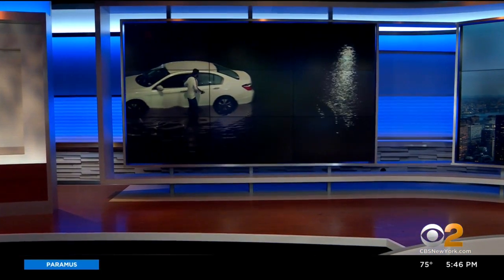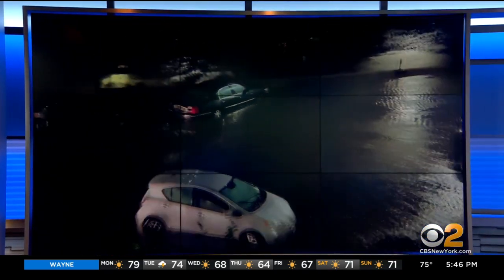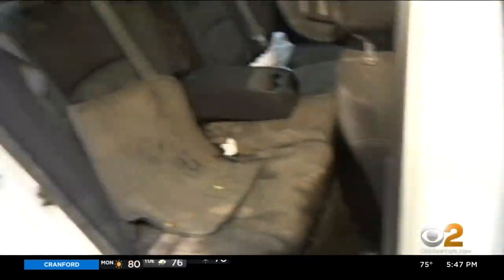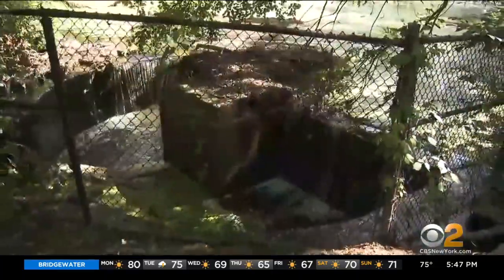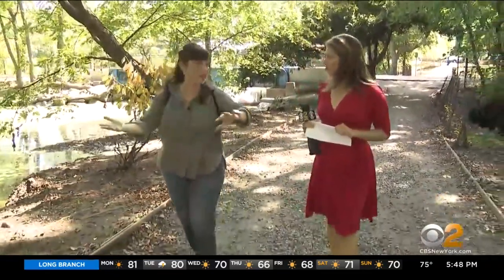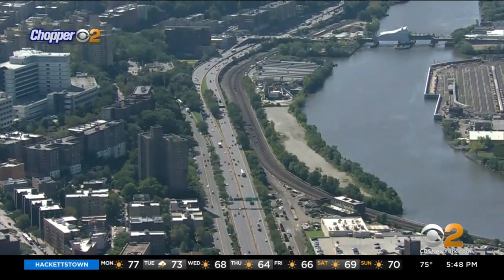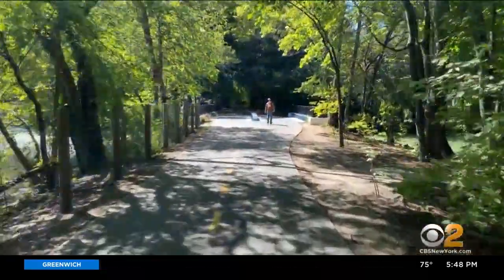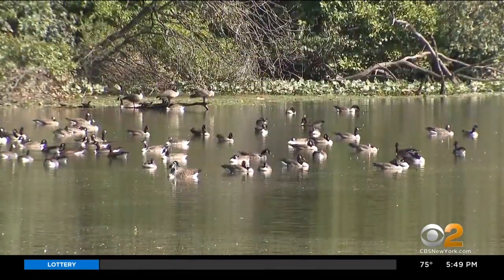After Catastrophic Flooding, Calls To Fix Major Deegan Expressway Get Louder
The roadway has a history of flooding, and now calls for change are getting louder from New Yorkers. CBS2's Vanessa Murdock reports.